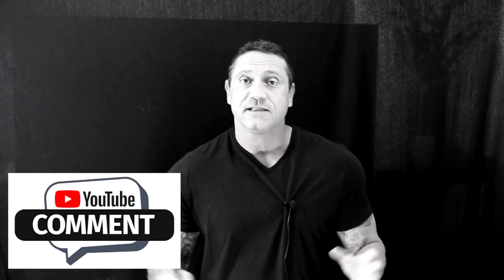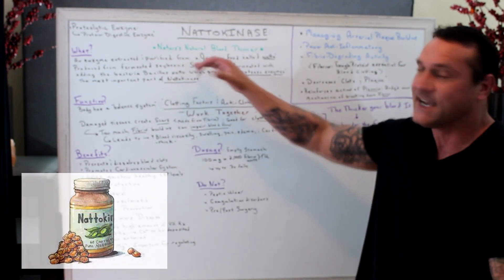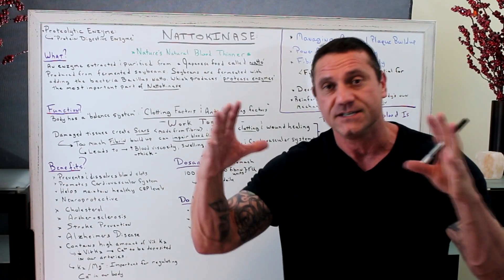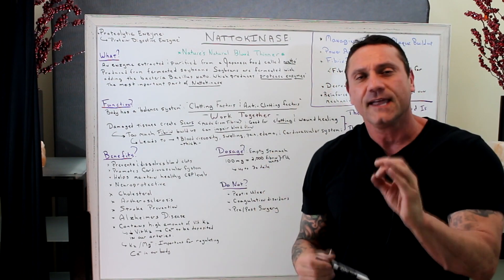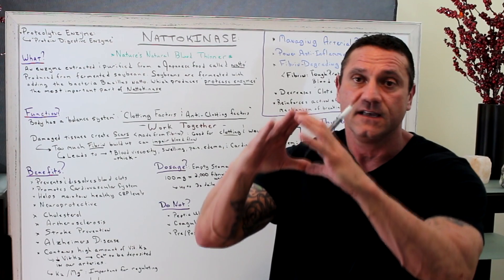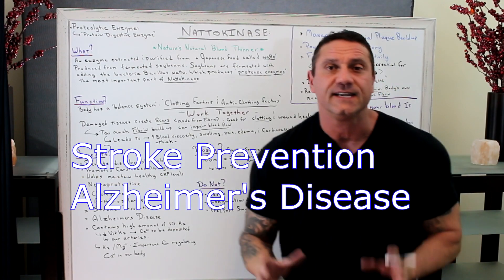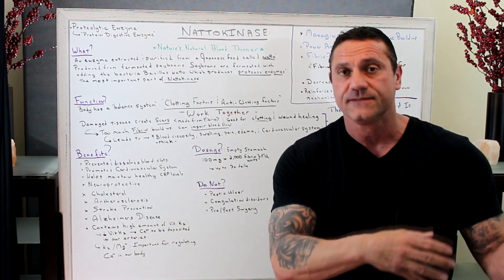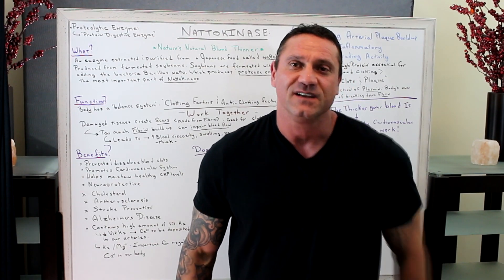What Is Nattokinase and The Benefits?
What Is Nattokinase?

Natto, a fermented soybean product, has been consumed as a traditional food in Japan for thousands of years. Nattokinase (NK), a potent blood-clot dissolving protein used for the treatment of cardiovascular diseases, is produced by the bacterium Bacillus subtilis during the fermentation of soybeans to produce Natto. NK has been extensively studied in Japan, Korea, and China. Recently, the fibrinolytic (anti-clotting) capacity of NK has been recognized by Western medicine.

Despite its name, nattokinase is not a kinase enzyme but instead belongs to the serine protease family of enzymes, which work to break down other proteins. The mechanisms of action studied in animals or human cells, are as follows. In cell studies, nattokinase.

Directly dissolves cross-linked fibrin, a protein that forms blood clots.
Increases release of tissue plasminogen activator (t-PA) from cells, which also breaks down fibrin.
Increases urokinase levels by converting internal prourokinase to urokinase. Increased urokinase activity leads to increased plasmin in the blood; plasmin is responsible for degrading fibrin.
Inactivates plasminogen activator inhibitor-1 (PAI-1). PAI-1 inhibits plasmin formation, which, as mentioned above, degrades fibrin.
Inhibits platelet aggregation by blocking thromboxane (a substance released from platelets that causes blood clotting and blood vessel constriction) formation.

Helps with: Blood pressure, blood clots, cholesterol, atherosclerosis, stroke prevention, Alzheimer’s Disease, and many others.

Nattokinase activity is measured in FU, the number of fibrinolytic units (FU).

Based on human studies, 2,000 FU has produced the greatest cardiovascular and antithrombotic benefits.

26W276 Geneva Road  Suite C
Carol Stream, IL  60188